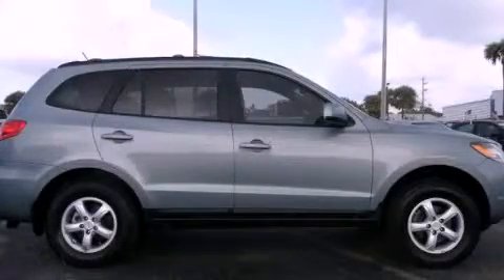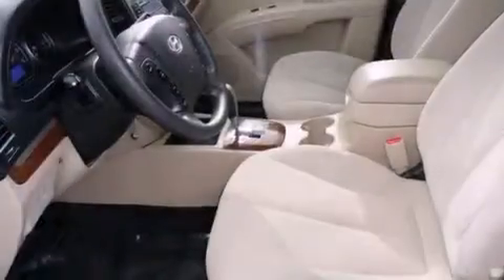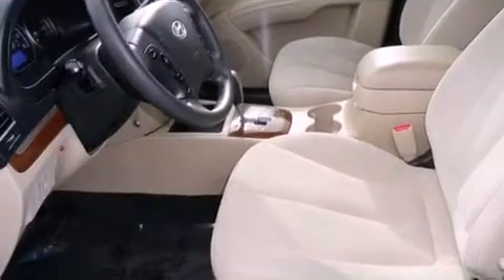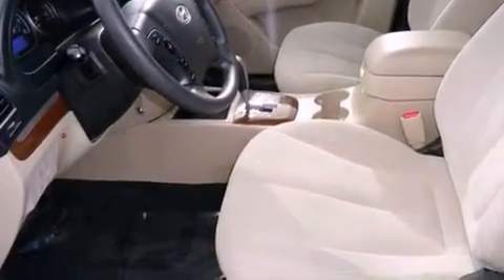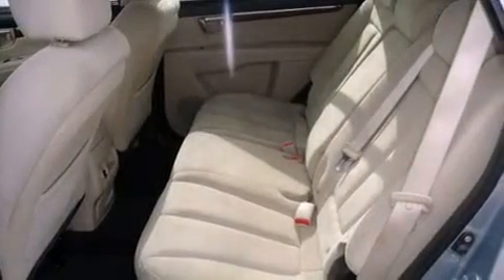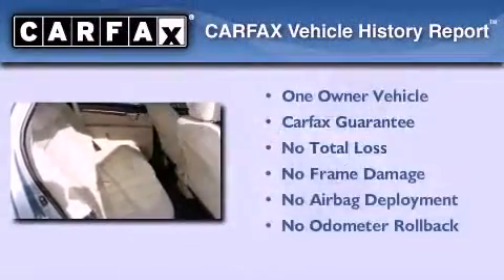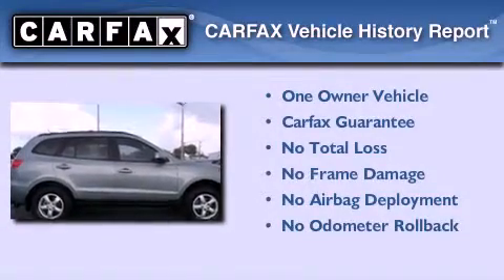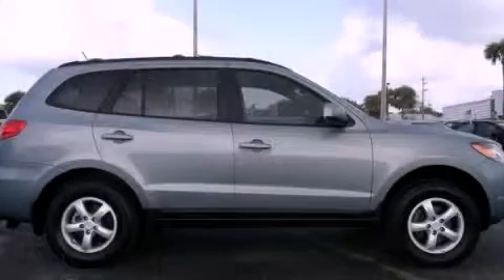2008 Hyundai Santa Fe Miami FL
Year : 2008
 Make : Hyundai
 Model : Santa Fe
 Engine : gas v6 2.7l/164
 Trans . : automatic
 Exterior : green
 Miles : 39,669
 Interior : tan

 Lehman Mazda

 2008 Hyundai Santa Fe Miami FL